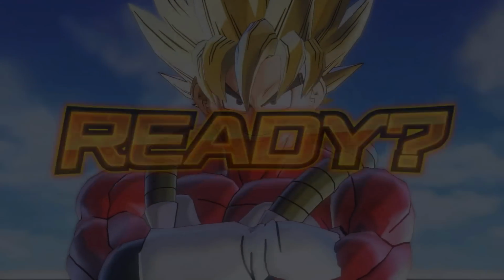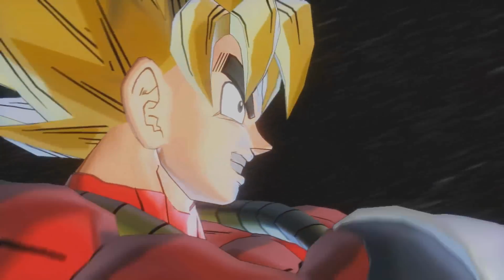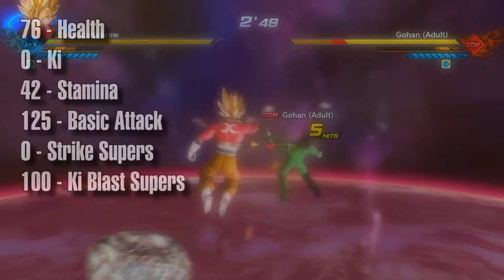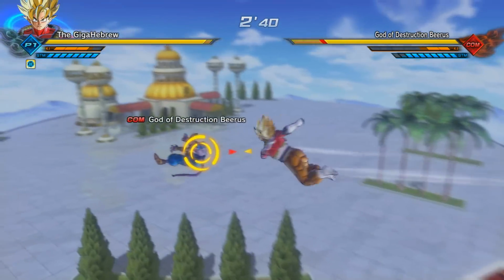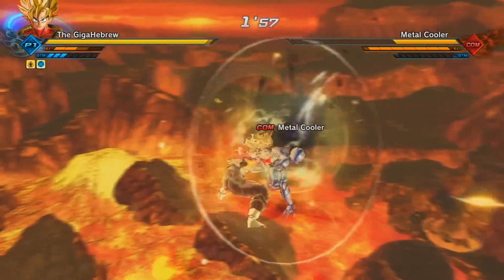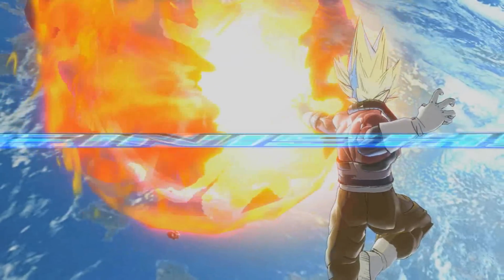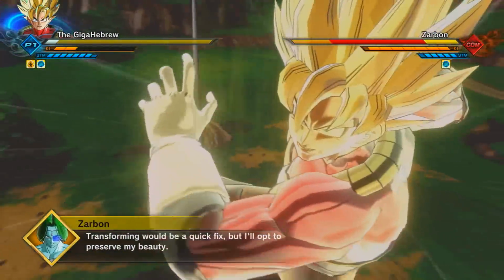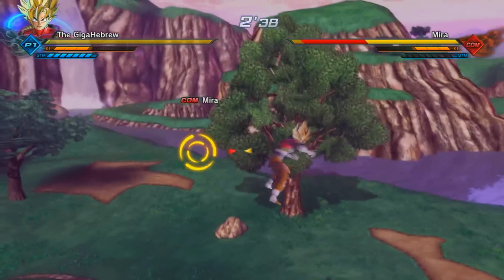Hybrid Saiyan Reborn! (DBXV2 Builds)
My favorite character from Xenoverse 1 lives again!